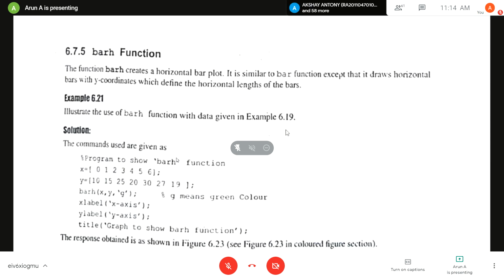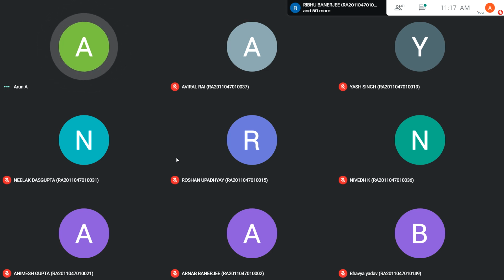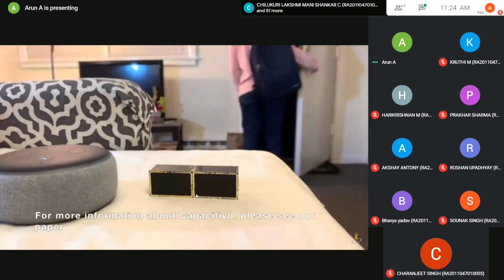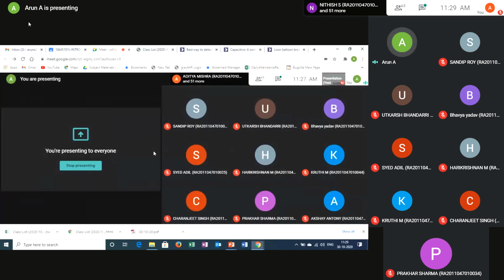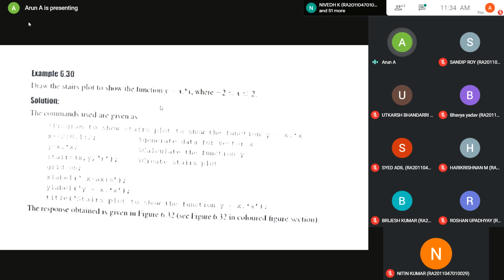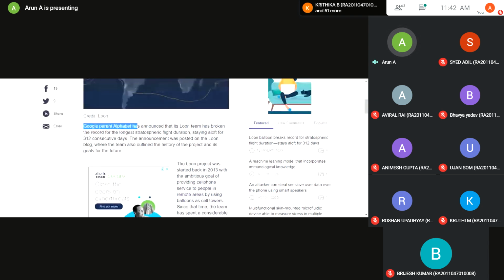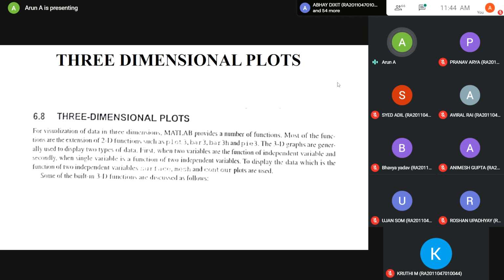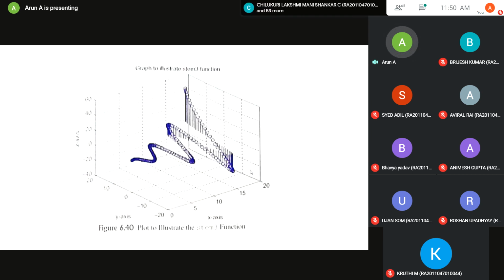MATLAB 30 October